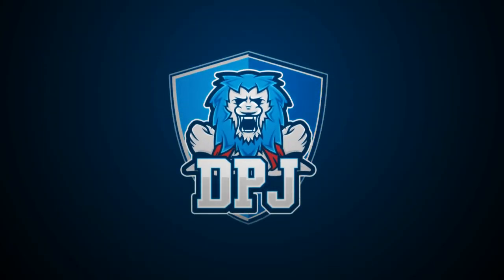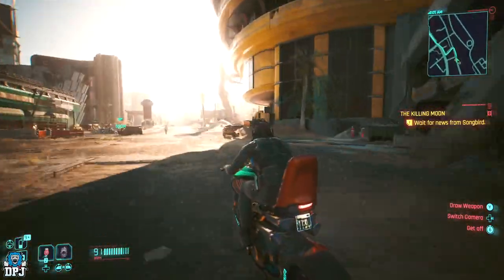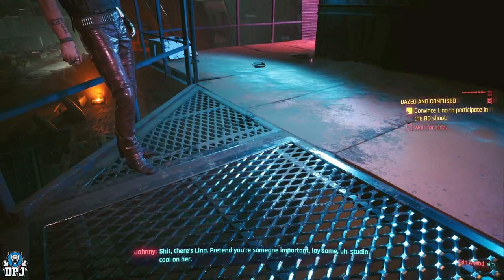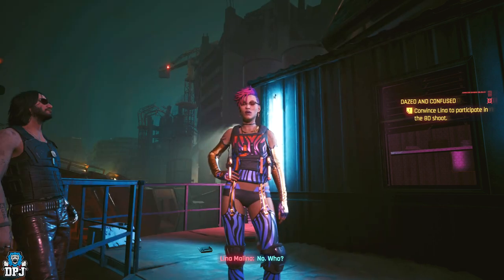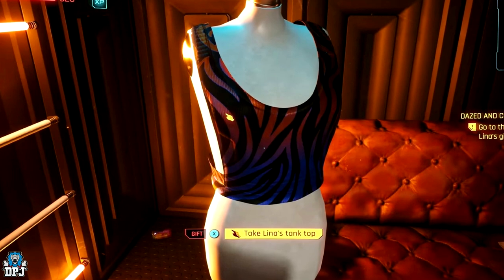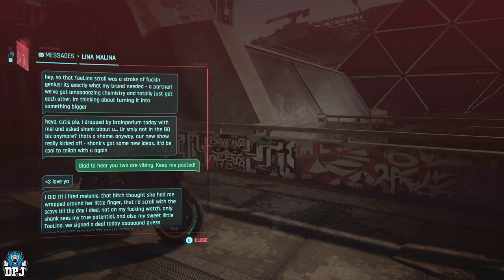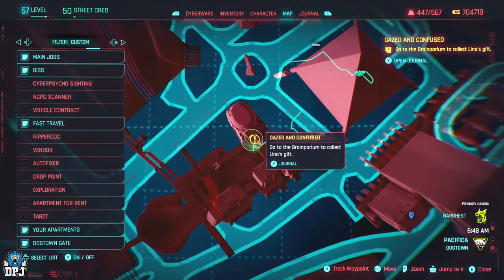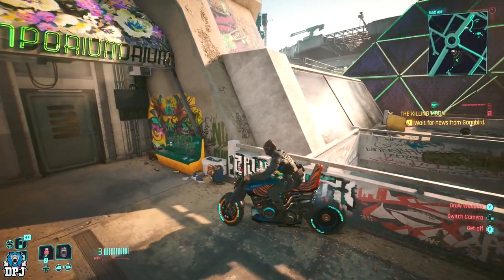Dont Miss This NEW SECRET BIKE - How To Get Malinas Mobile New Bike - Cyberpunk 2077 Phantom Liberty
How to get the Malina Mobile new secret bike in Cyberpunk 2077 Phantom Liberty DLC.